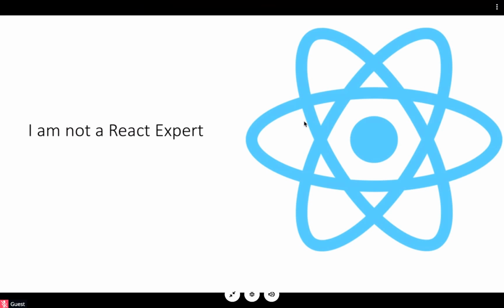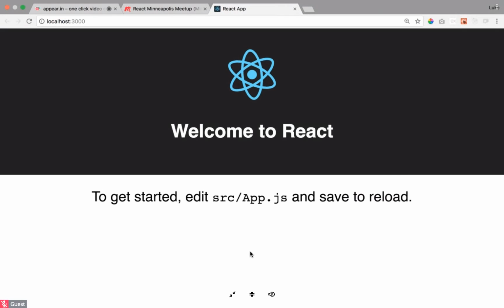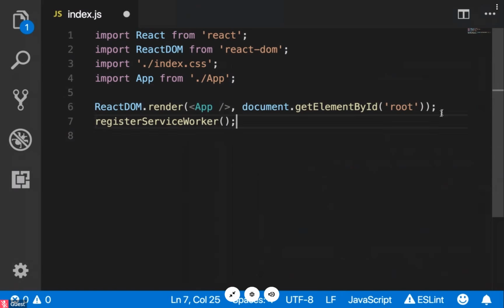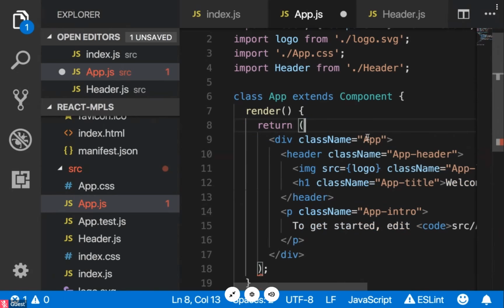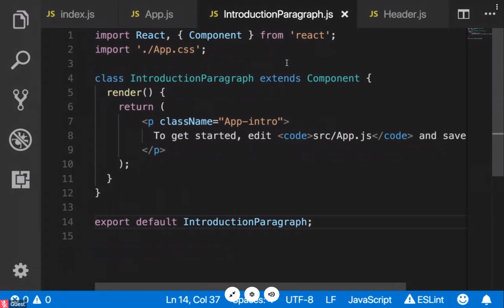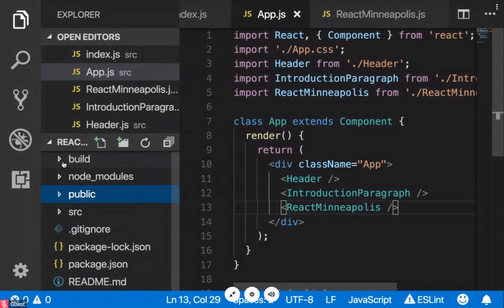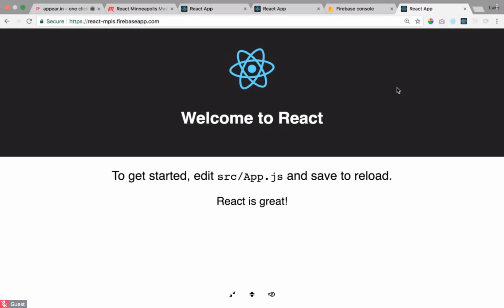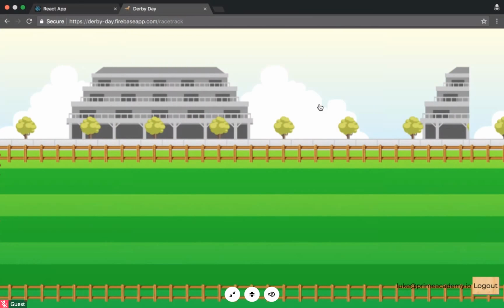What is React Really? - An Introduction to React by Luke Schlangen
Luke Schlangen gives an introduction to React at the May 17th React Minneapolis Meetup.